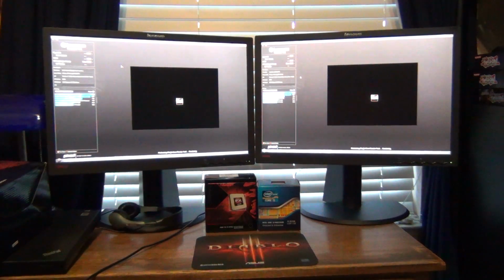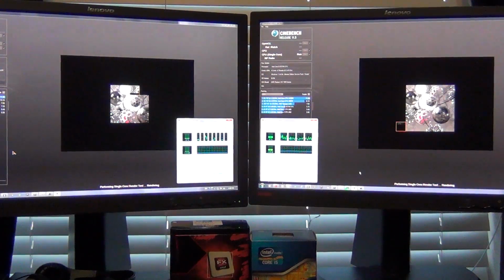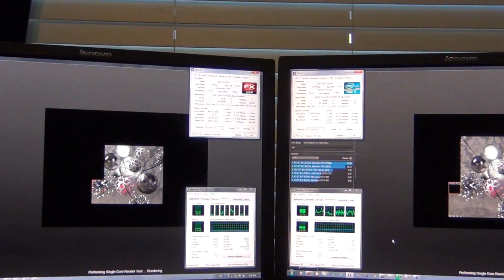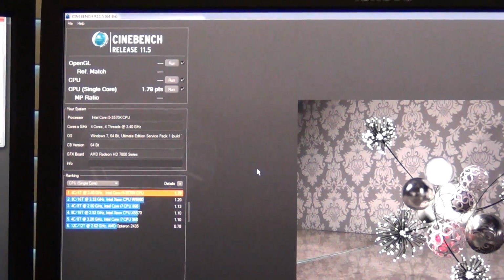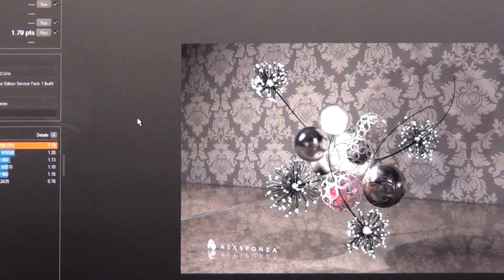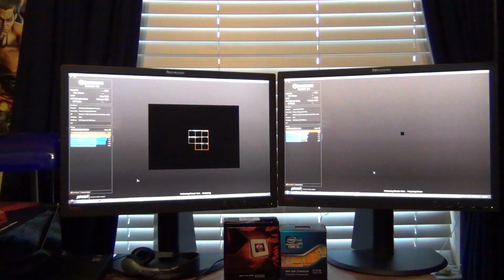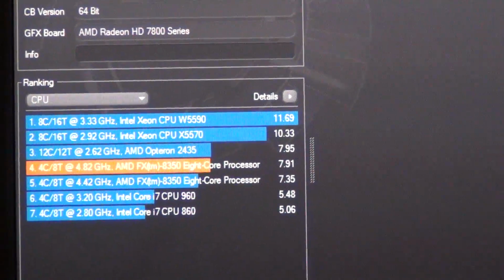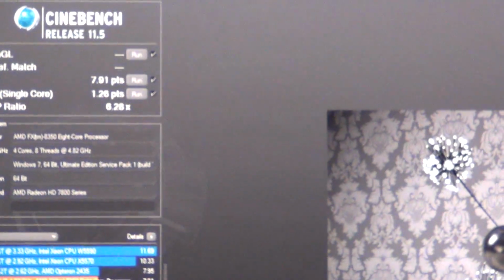AMD fx 8350 vs intel i5 3570k Cinebench 11.5 benchmark comparison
In this video we take a look at side-by-side overclock comparison between amd's flagship fx cpu and intel's highest end 3rd gen i5. Both single and multicore performance is examined in this test.

this is another comparison demonstrating that these 2 cpus are both valid for gaming desktops.

amd system
fx 8350 @4.8Ghz
ram: 1866Mhz CL9
gpu: 7870 @1100Mhz

intel system
cpu: i5-3570k @4.3Ghz
ram: 1600Mhz @CL9
gpu: 7850 2GB at 1100Mhz